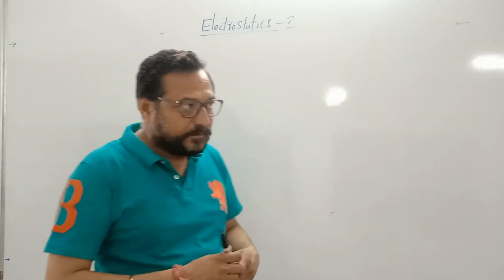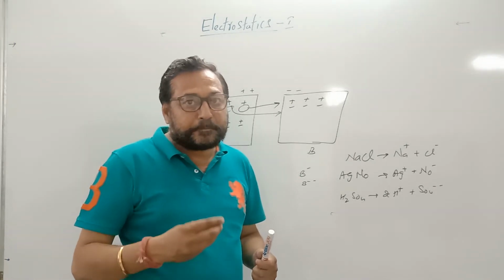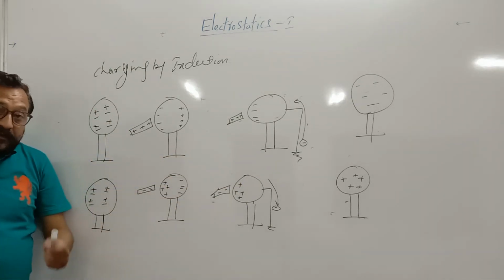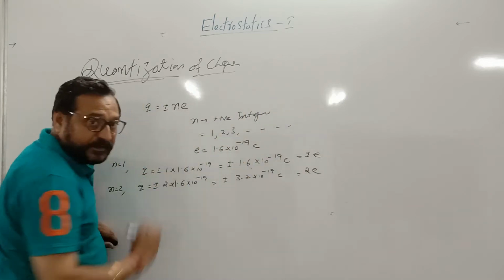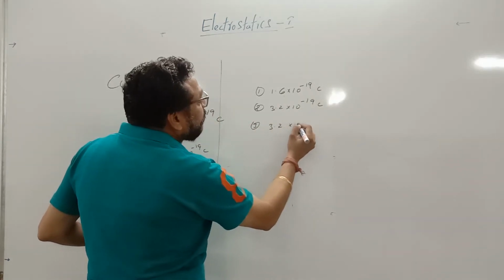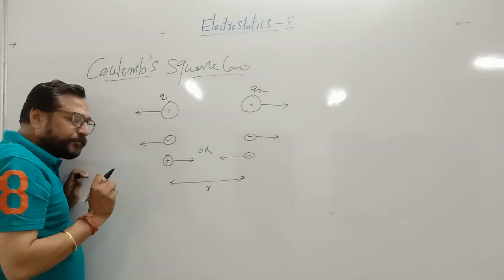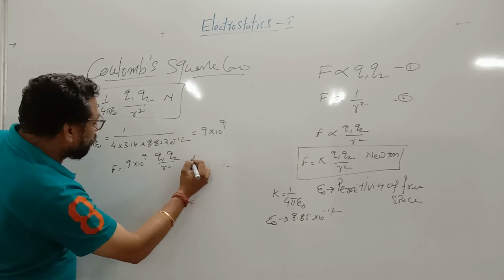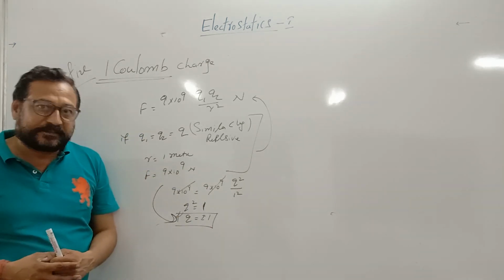Production of charge